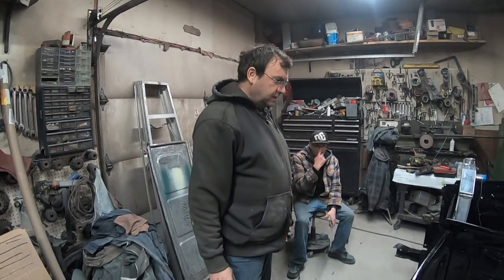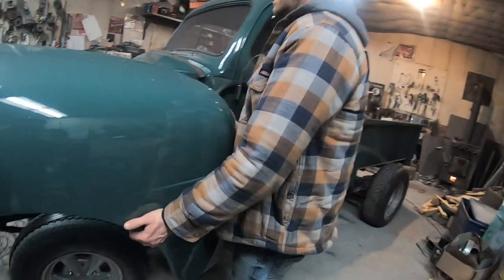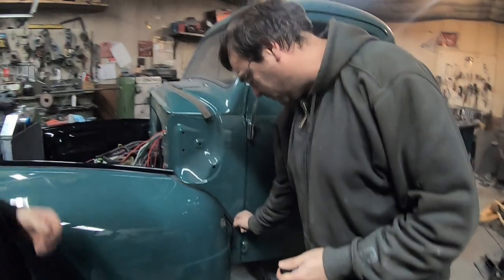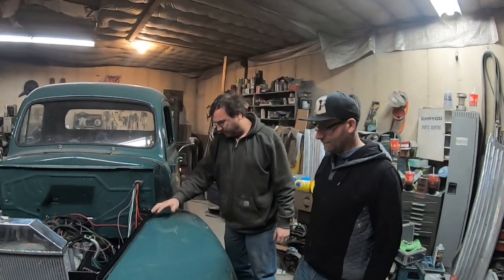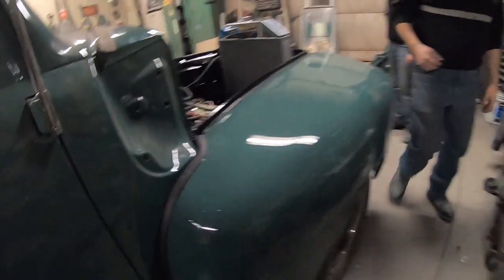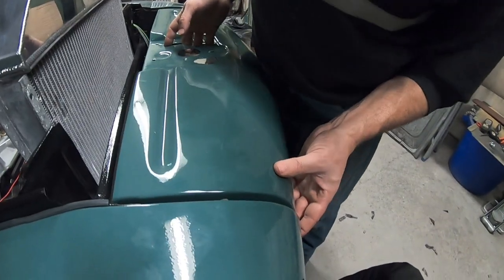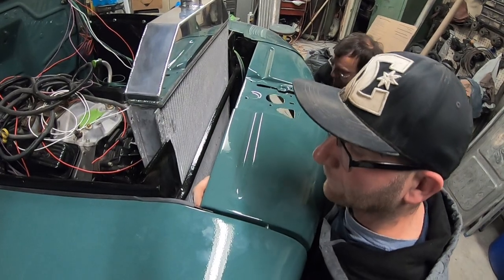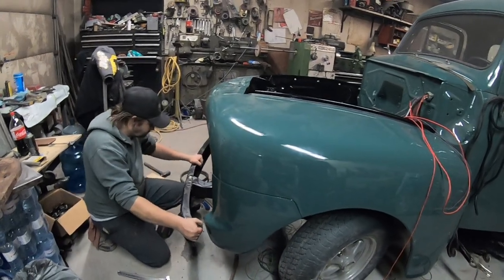1952 Ford F1 Gets the Front Sheet Metal Fitted and Front Bumper Gets Heated and Straightened.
We fit and mount the front fenders, making our own panel gaskets.  Then we use the torch to heat up and bend the front bumper back into shape.  This the the 1952 Ford F1 project truck, that was a field find.